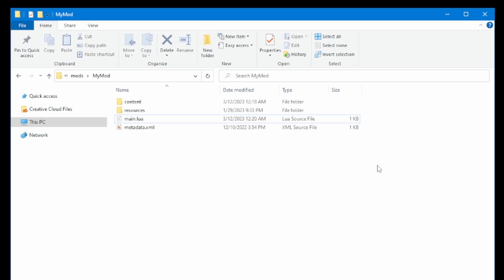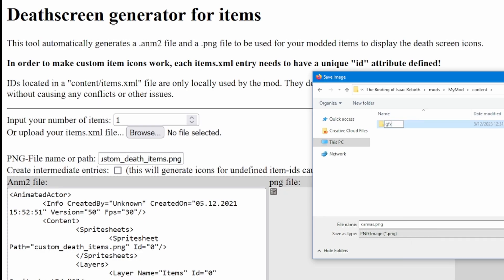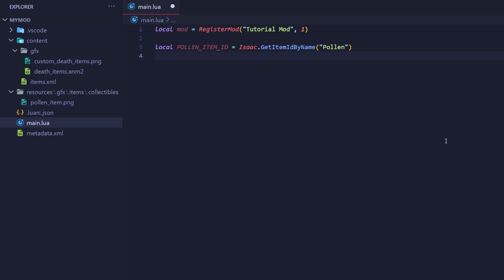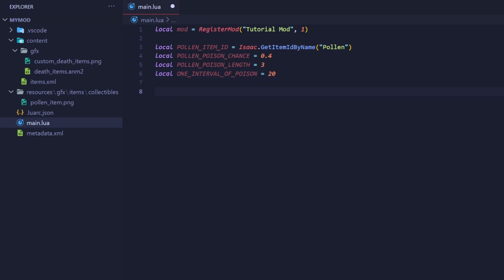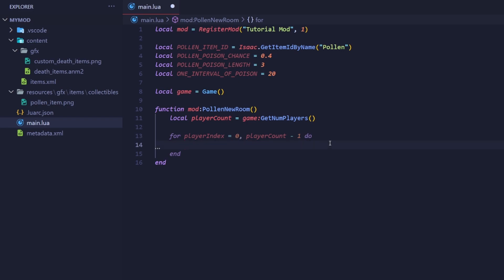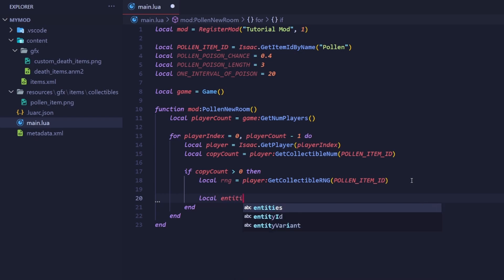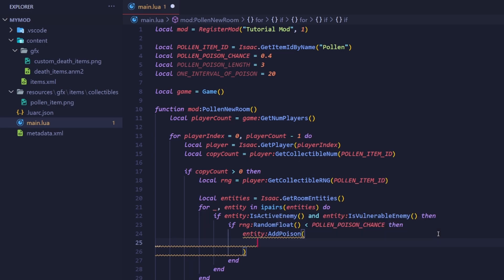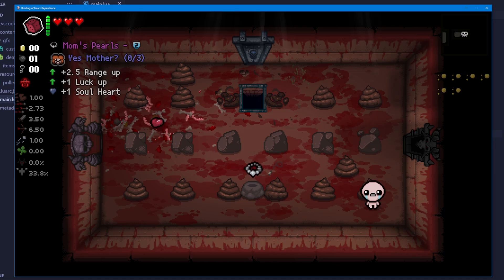5. Advanced Passive Item | Binding of Isaac Repentance Modding Tutorial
This tutorial will teach you more about callbacks, and how to create death item portraits for your items. It'll also teach you more about how to interact with the game.

Let me know if I missed anything I said would be in the description.

0:00 Intro
0:55 Creating the item
1:36 Making a death portait
5:07 Defining some constants and variables
8:43 Explanation and callback creation
9:35 Iterating over every player
12:45 RNG & iterating over enemies
15:05 Random chance in Isaac
15:42 Poisoning the enemy
17:05 Hooking the callback
17:38 Testing in game
18:29 Outro